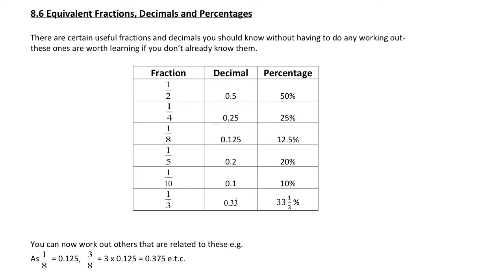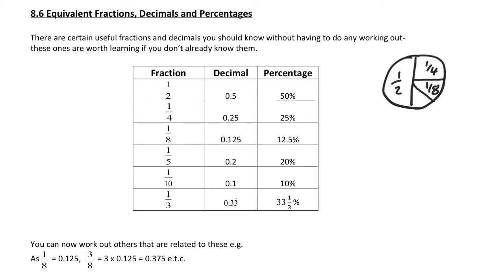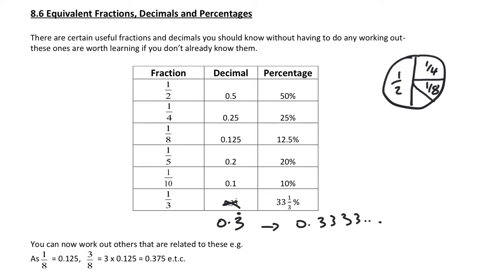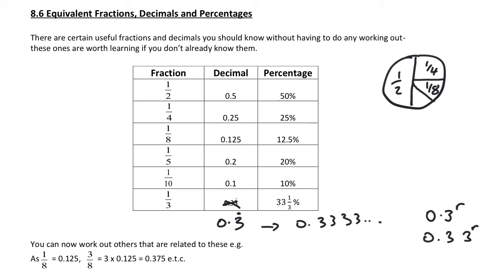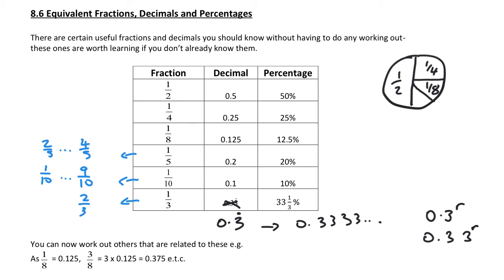Year 8 8.6 Fraction, decimal and percentage equivalences ( basic)